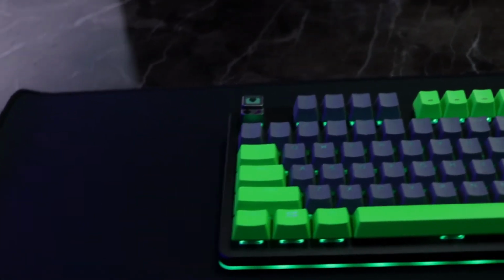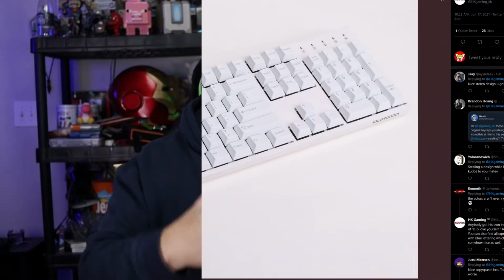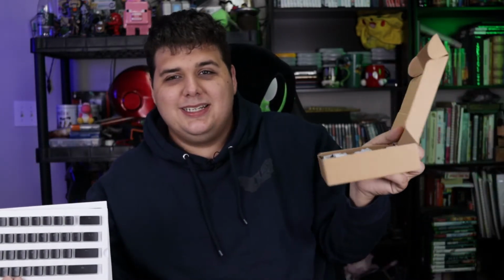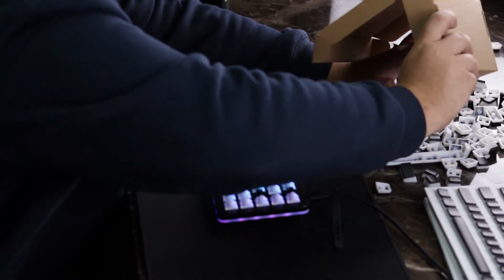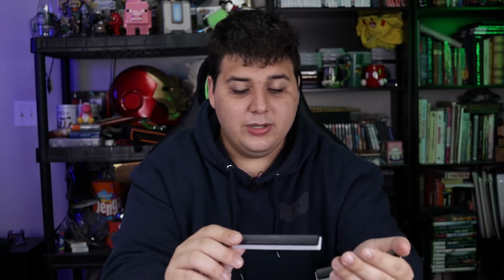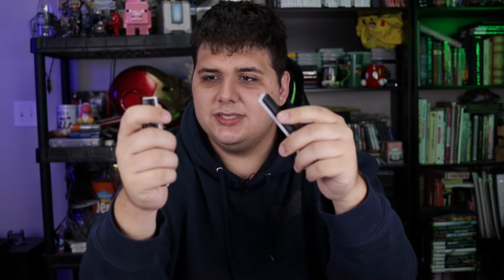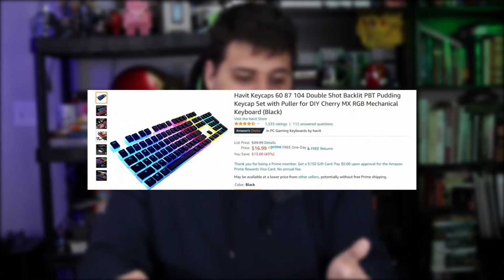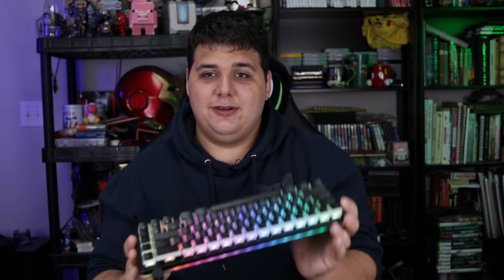Can you Tell The Difference Between 17$ and 35$ Keycaps?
When buying keycaps it is really essay to get ripped of and buy a rip off. Today we are looking into two different pudding keycaps one bought on amazon for around 16 $ and the other off of Drop for around 35 $.